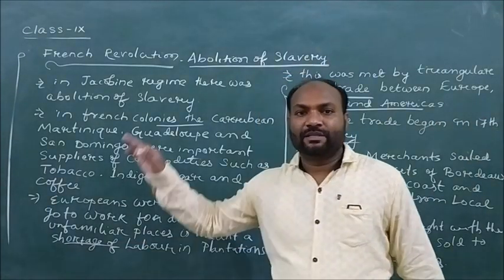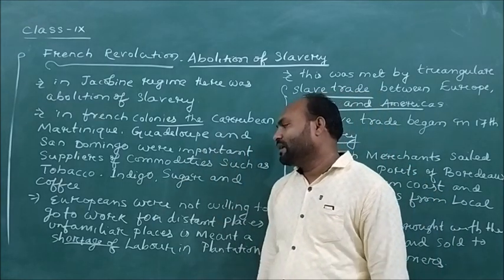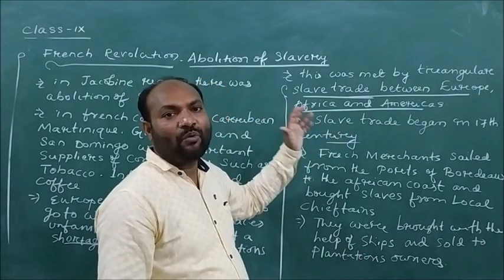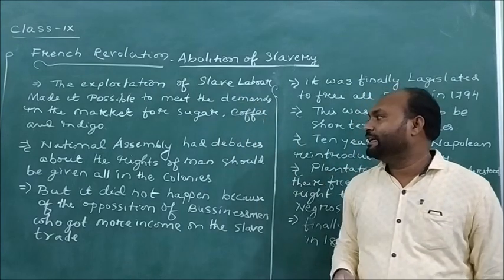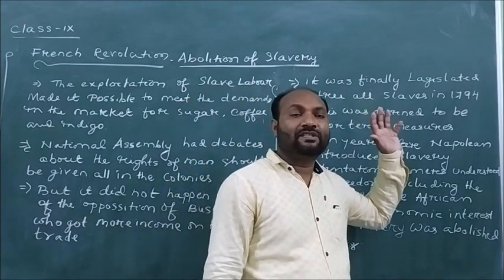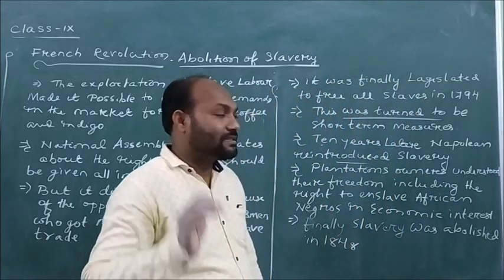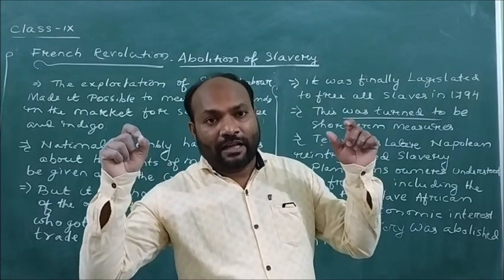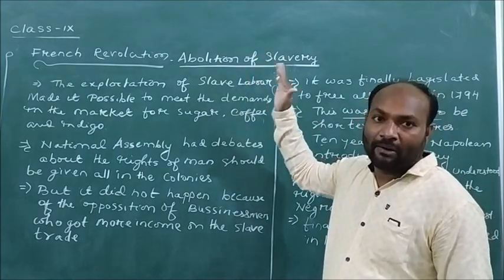Class IX SSt French Revolution The abolition of slavery